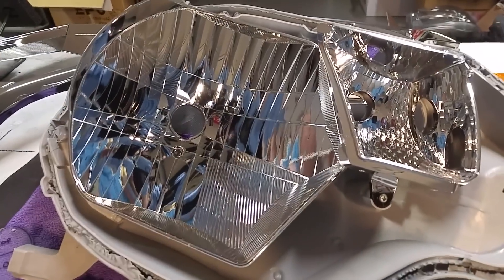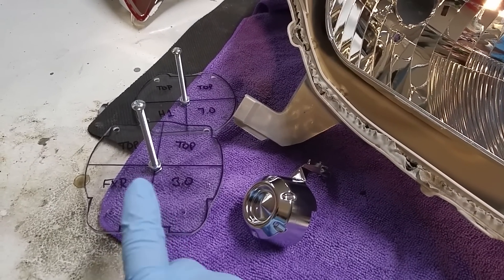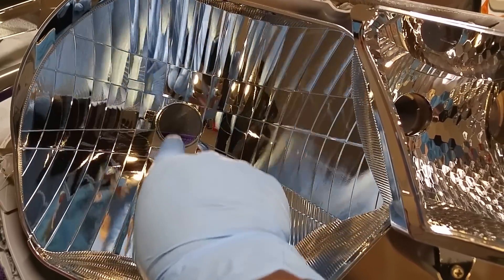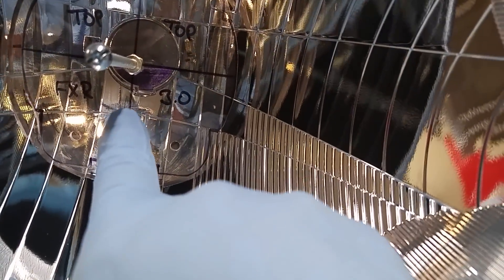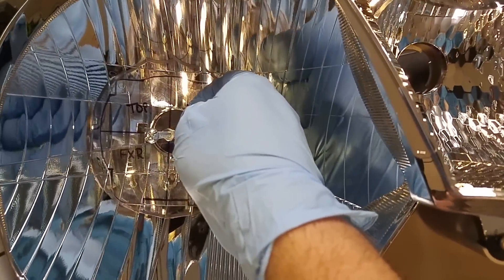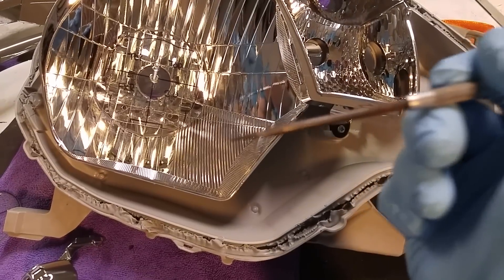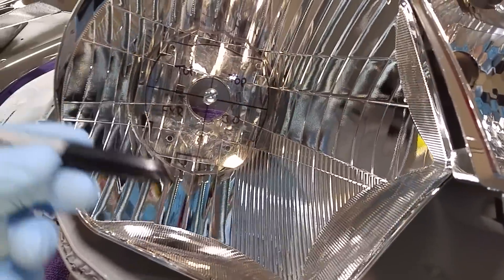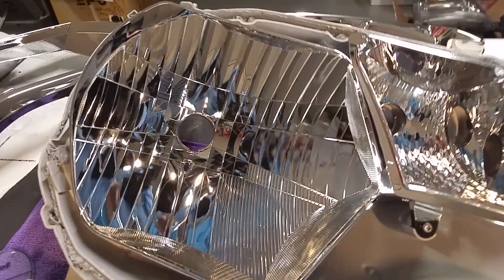Using the acrylic projector templates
A short video on how to use acrylic projector templates for aligning your nut-and-bolt attachment holes. You can use these to give yourself a good starting point.